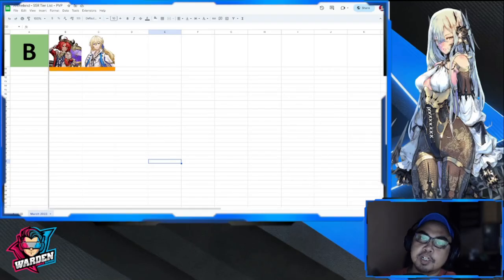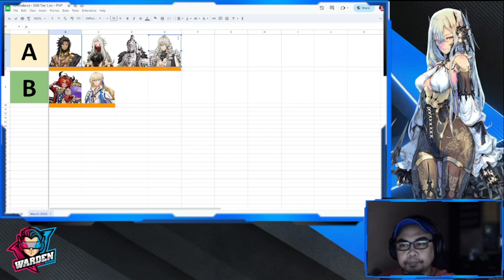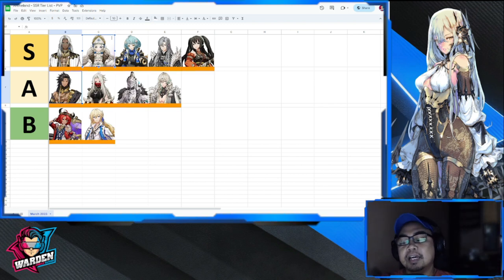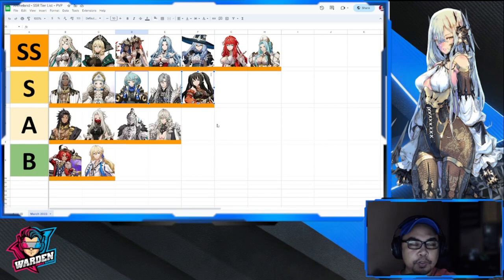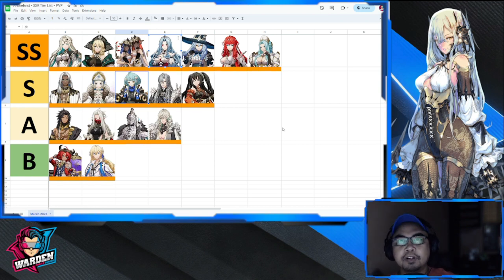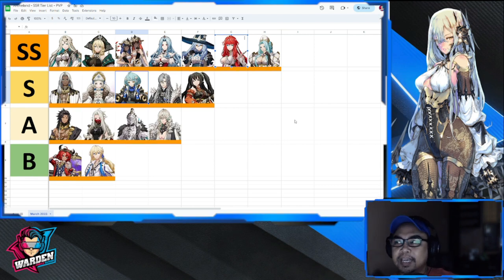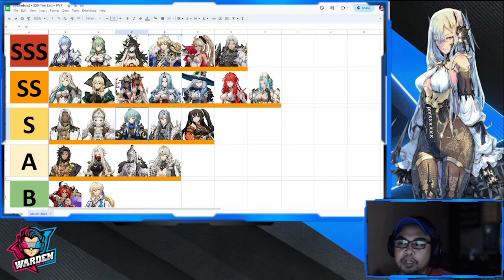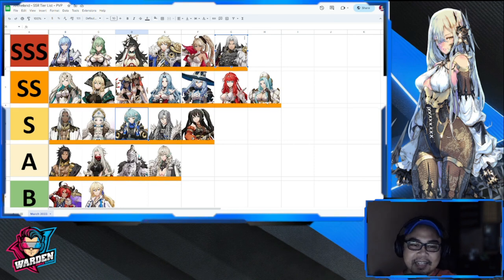[Archeland - KR] PVP TIER LIST! | March 2023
Episode 870: PVP TIER LIST! | March 2023